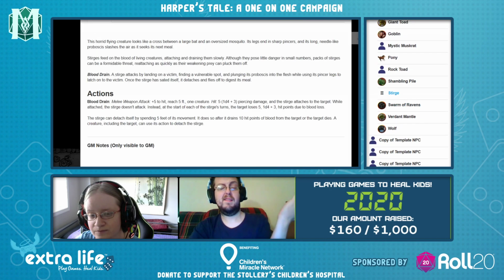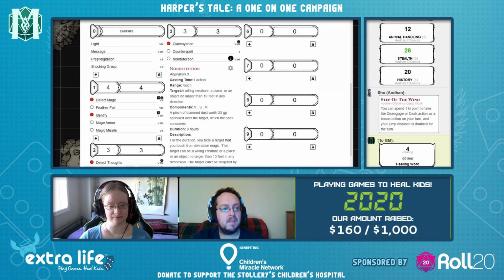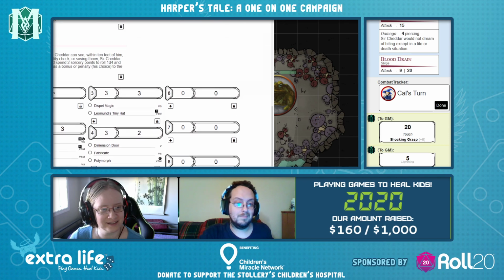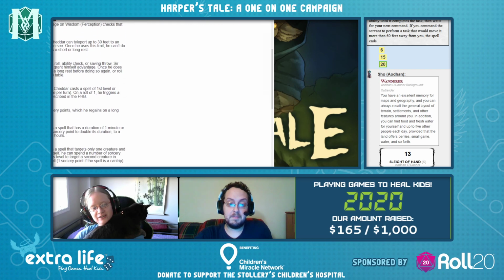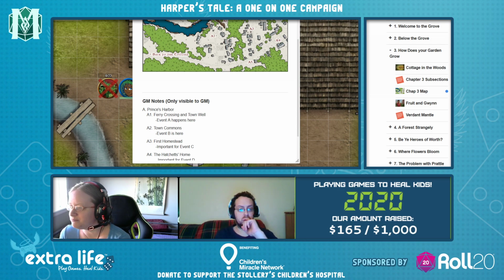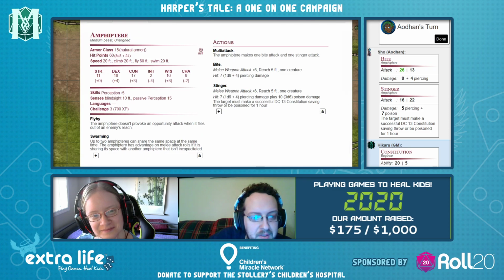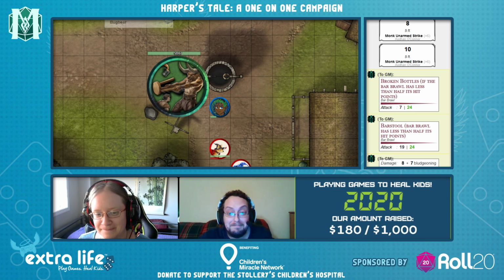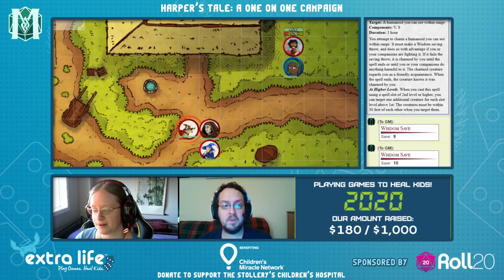Harper's Tale 2: Below the Grove (D&D 5E) !earl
Aodhan has found out the sickness plaguing his home village originates from the well. Now he descends into the caverns below the well to try and find the source.

Harper's Tale is our 1 player mini-campaign for this year's Extra Life fundraising for the Stollery Hospital.

Harper’s Tale is the final result of a successful fundraiser for Friends of Kids with Cancer. They raised over $10k for the organization and printed 165 books for them to distribute to kids and families fighting cancer. The DriveThruRPG product is owned by Harper, whose vision helped bring this book to life. She’s planning to use the royalties for an international trip in 2021 to celebrate her beating leukemia!